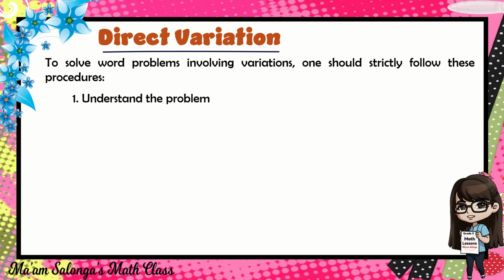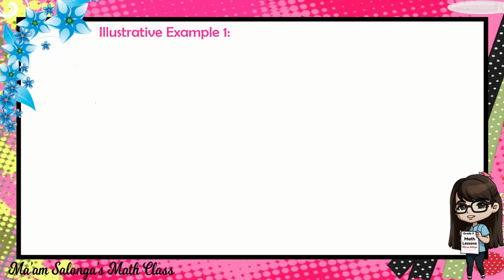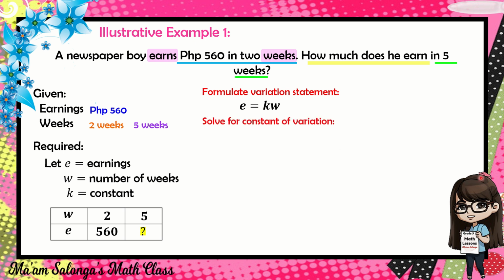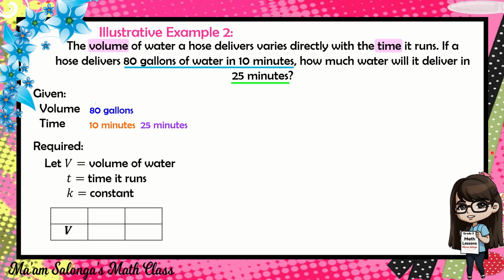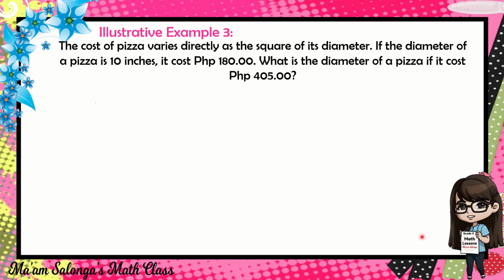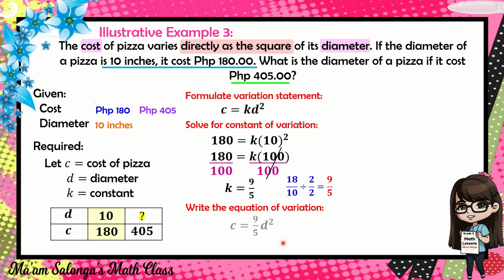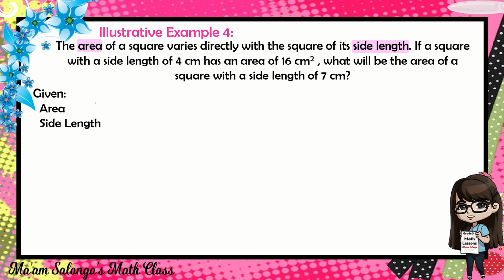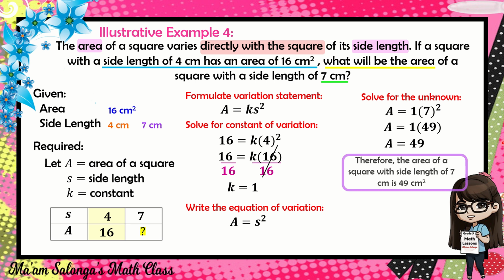Solving Word Problems involving Direct Variation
This video lesson is used for research purposes only.